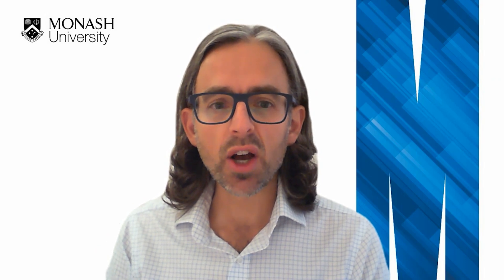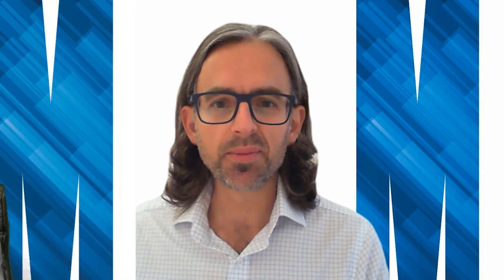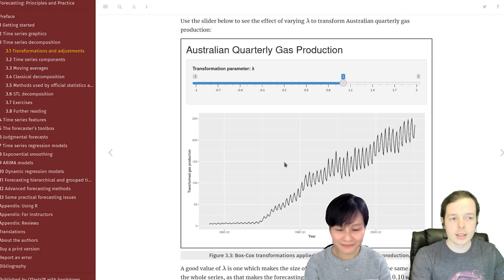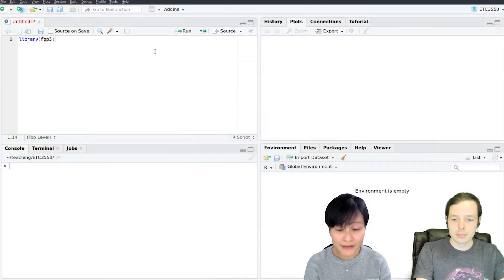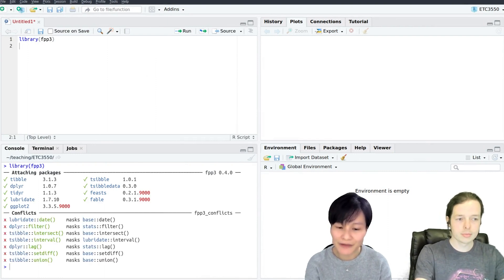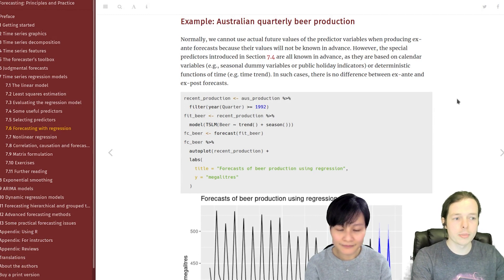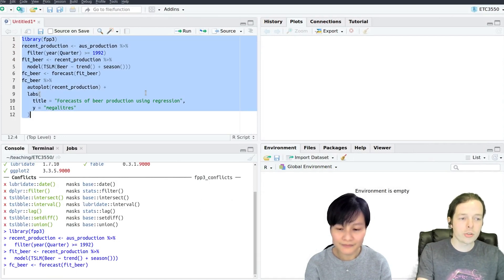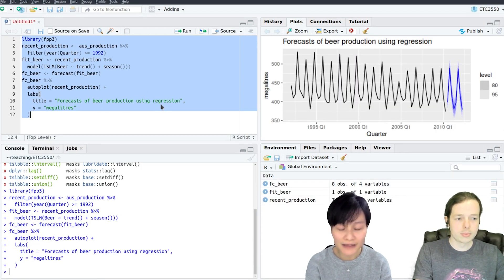Forecasting: Principles & Practice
An introduction to the textbook "Forecasting: Principles and Practice" by Rob J Hyndman & George Athanasopoulos.